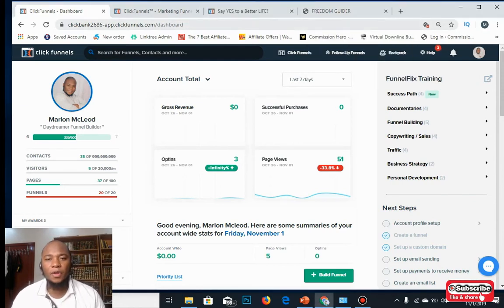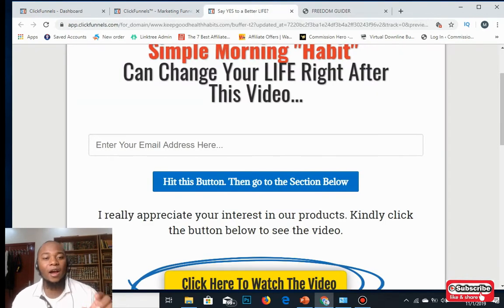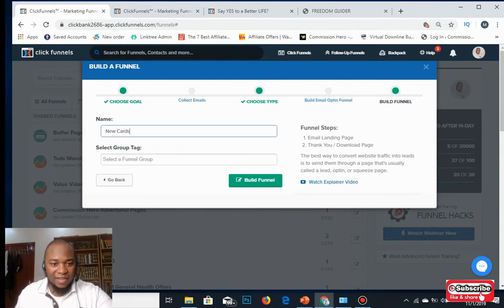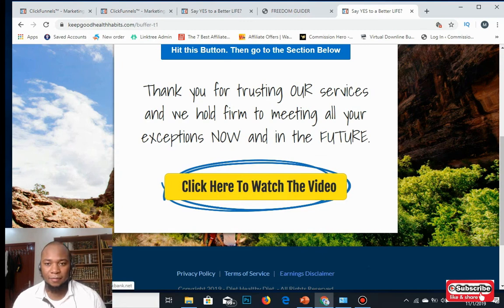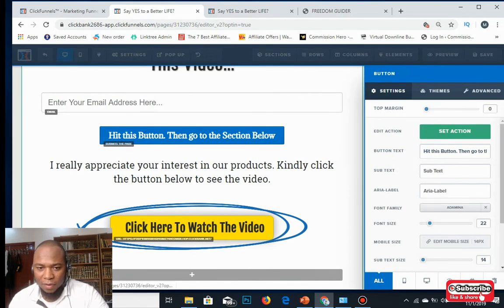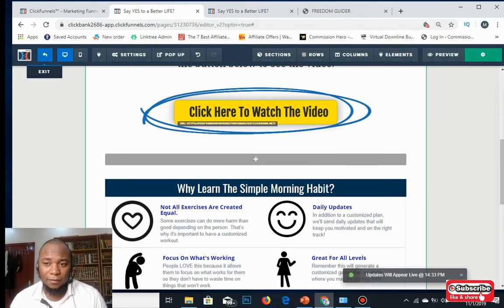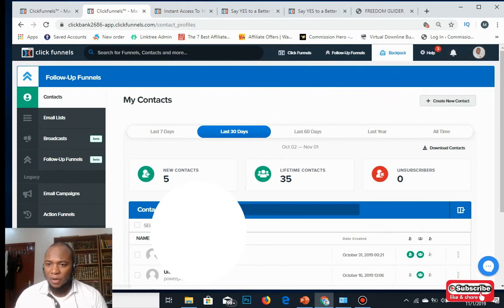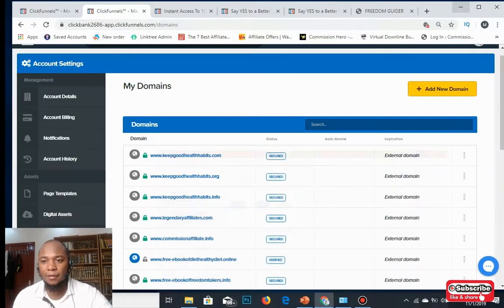What is Clickfunnels ? The ULTIMATE Basic Clickfunnels Tutorial - 2019 ( DATA ARE BELOW THE...)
💥 ✅ My #1 Recommendation To Make a Full-Time Income Online.

In this video, I will walk you through a few basic features of the great software. You must have it in order to be a successful entrepreneur. Click funnels is an online sales funnel builder that helps businesses market, sell, and deliver their products online. This tool simplifies online marketing, selling, and delivery of their products and services by providing users with

You are welcome to join Clickfunnels Program (14 Day Free Trail for Click Funnels)

*** ►Never miss a DAILY video about making money online.

*** ►The Ebook which give you the ability to earn a passive income of $300,000 to $700,000 per year from the comfort of YOUR HOME ( FREE INFORMATION)

Topic of the video: What is Clickfunnels?

Clickfunnels is an online sales funnel builder that helps businesses market, sell, and deliver their products online. This tool simplifies online marketing, selling, and delivery of their products and services by providing users with funnel options that are pre-built for a specific business, product, or service

*** ►FREE VIDEO: Do You Want To Copy My $200-Million Online Business? Newbies from All around the World Are Finally Making Real Money Online With This...

*** ►For Anyone Who Wants To Start An Online Business But Doesn’t Know Where To Begin

*** ►Want To Change Your Life? See How to Earn Money Online after Watching This Video...